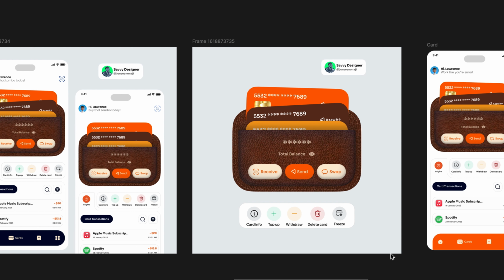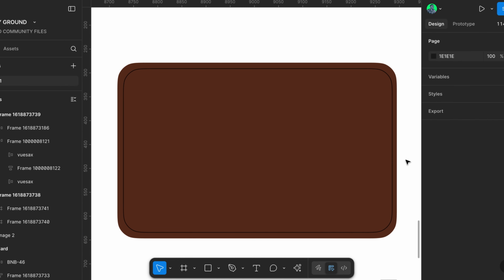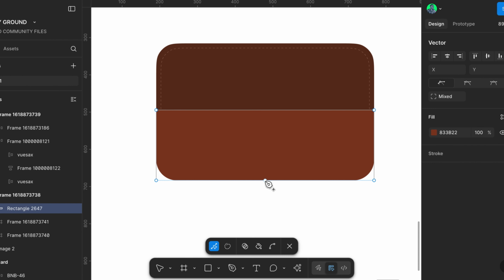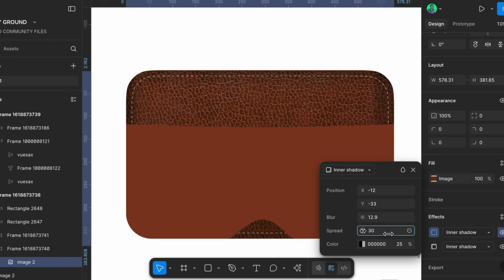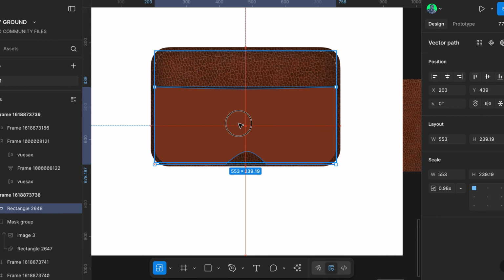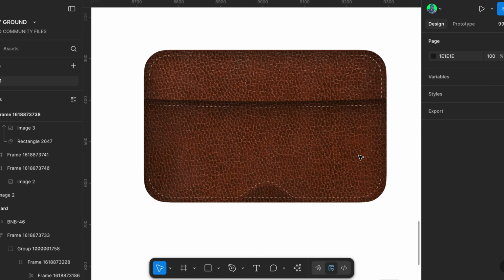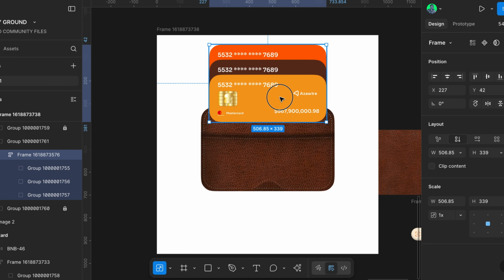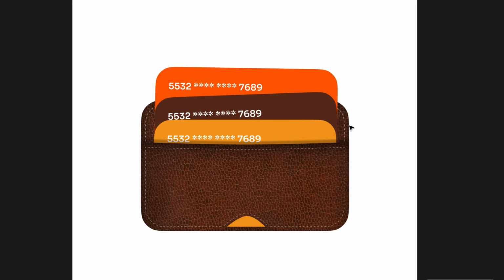How to Design a Realistic Digital Wallet in Figma | UI/UX Tutorial with Texture & 3D Feel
🔥 Learn how to design a realistic digital wallet UI in Figma from scratch! In this tutorial, I’ll walk you through how to create layered cards, leather texture effects, shadows, and micro-interactions that give your design a real-world, 3D look.

📁 Design Focus: Fintech, Wallet UI, Card Interface

🚀 Perfect for UI/UX designers, product designers, and anyone looking to master Figma design with a real-world touch.